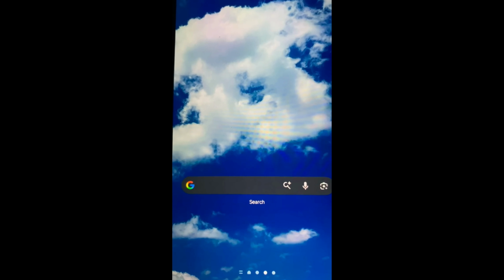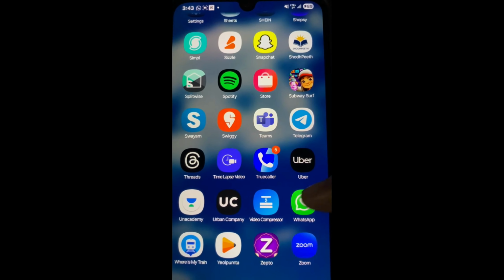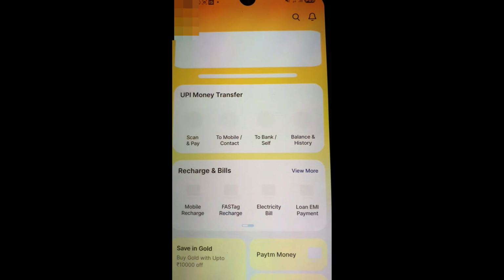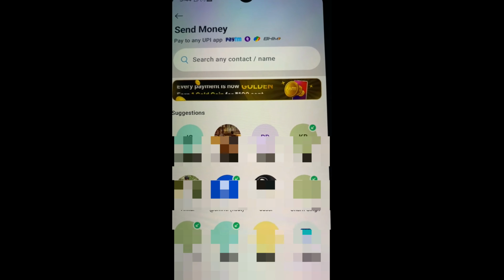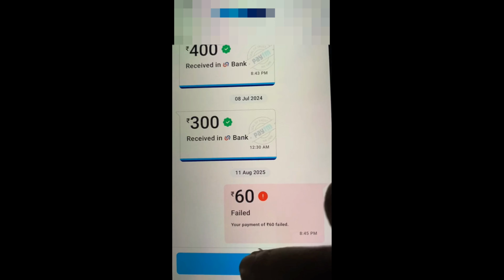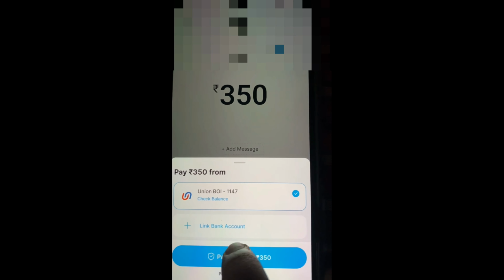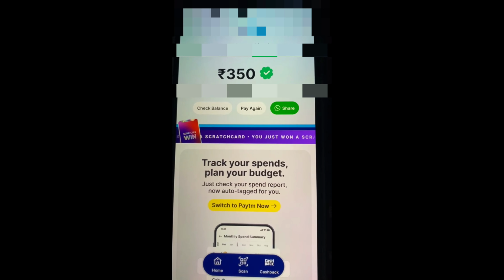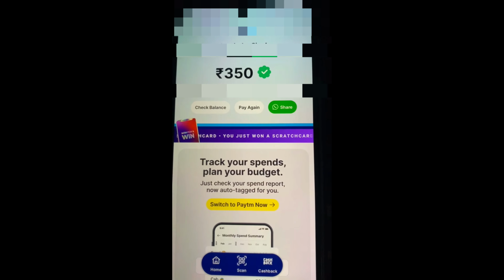How to Repay a Previous Contact on Paytm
Speed up your payments and skip the typing! In this 2026 updated tutorial, I show you the three fastest ways to pay someone you have sent money to before on Paytm. No need to re-enter mobile numbers, scan QR codes again, or ask for bank details—just find them in your history and complete the transfer in seconds.

With the January 2026 Smart History update, Paytm now uses AI to categorize your frequent contacts, making it even easier to find the right person at the top of your list.

In this video, we cover:

The 'To Mobile' Shortcut: How to open the To Mobile section and find your most recent and frequent contacts listed right under the search bar for one-tap access.

Pay Again via Balance & History: A walkthrough of the Balance & History (formerly Passbook) section. I show you how to tap any past transaction and use the Pay Again button to instantly initiate a new transfer to that same person.

Using the Search Bar: How to search for a name or part of a number. I show you how the 2026 search engine prioritizes people you have already paid to avoid sending money to the wrong account.

NEW: The Reminders Feature: A look at the new Reminders tab within the 'To Mobile' section. I show you how to set up alerts for people you pay regularly—like your landlord or local shop—so you can pay them with a single tap when the reminder pops up.

Verifying the Name: Why the 2026 update includes an extra Identity Check step. I show you how to confirm the recipient's "Verified Name" before entering your UPI PIN to ensure your money goes exactly where it's supposed to.

Self-Transfer History: How to quickly move money between your own linked accounts by finding your previous self-transfers in the history log.

[Image showing the Paytm home screen with the To Mobile icon highlighted; the screen transitions to show a list of Recent Contacts with a Pay Again button next to the top entry]

Managing your regular payments is easier than ever with these history shortcuts.